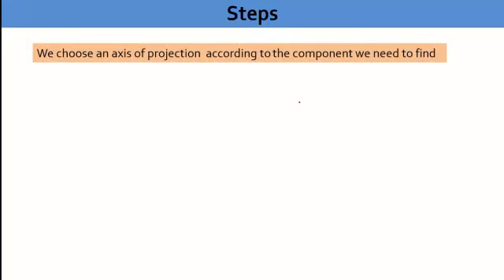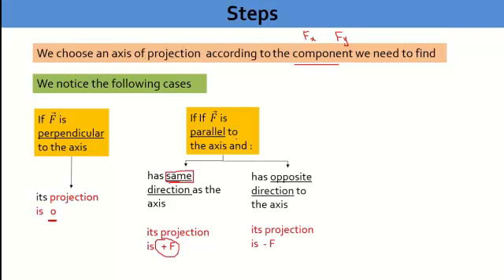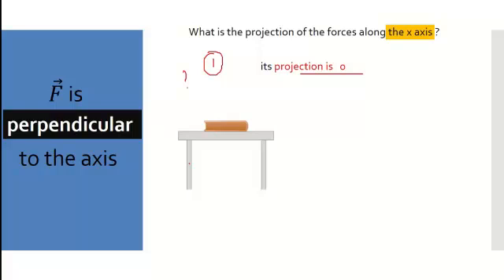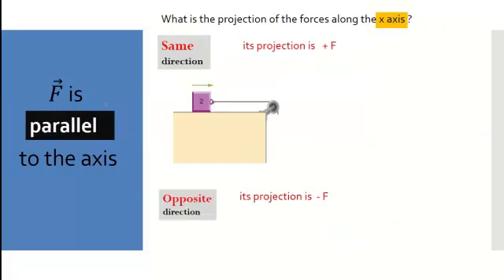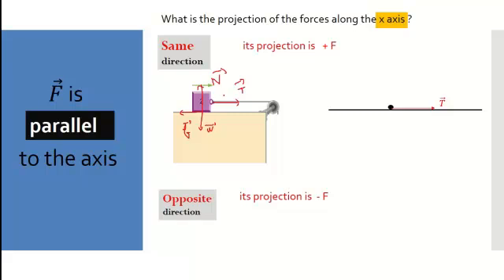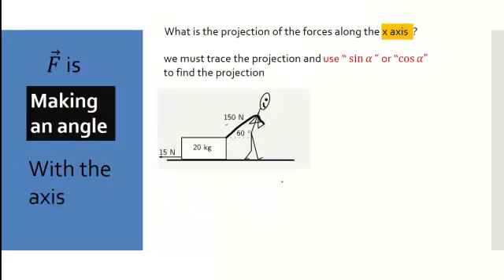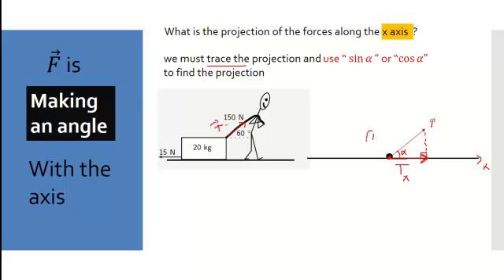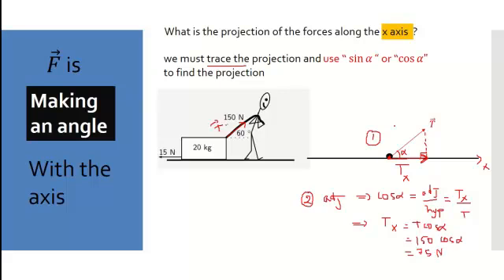Projection of a force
STEPS:
1- Choose the axis of projection (x or y )
2- Look at the force and choose its corresponding case
   * Perpendicular to the axis
   * Parallel to the axis
   * Making an angle with the axis

0:00 Steps
1:45 Force is perpendicular to the axis
3:01 Force is parallel to the axis
4:27 Force is making an angle with the axis

For any question don't hesitate to ask - Here to help you